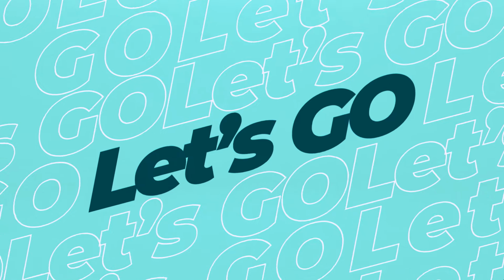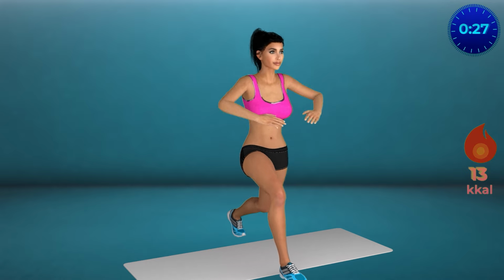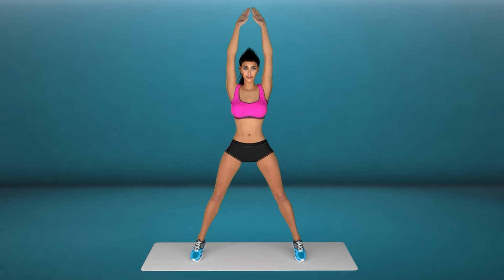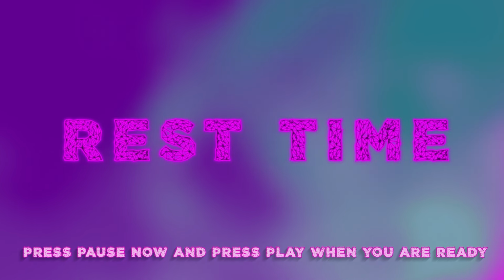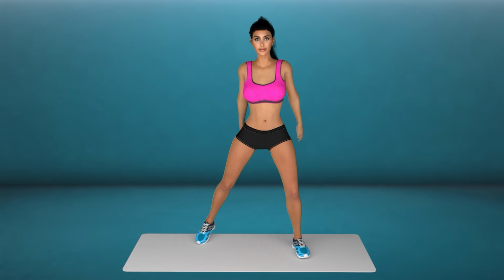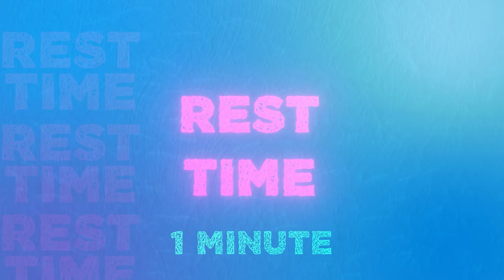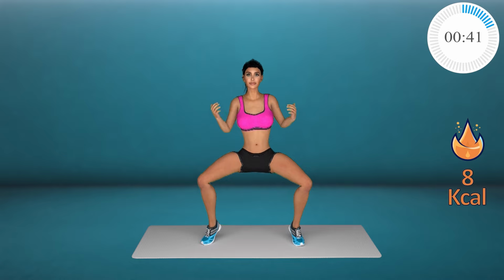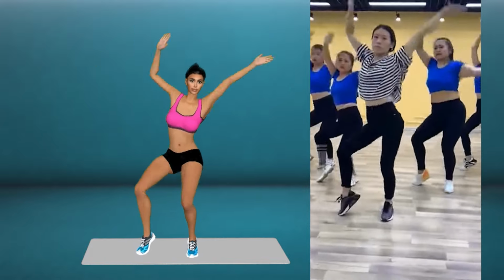Try For 5 Days, See What Happens To Your Body